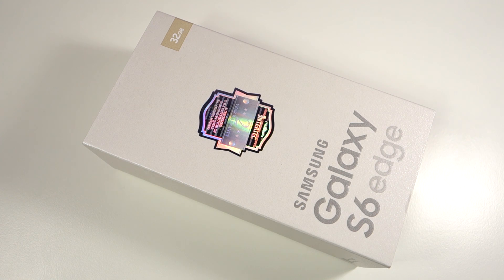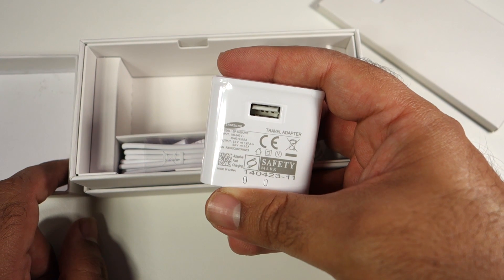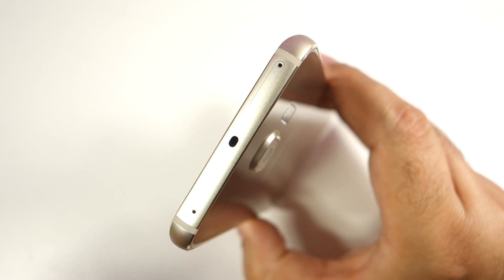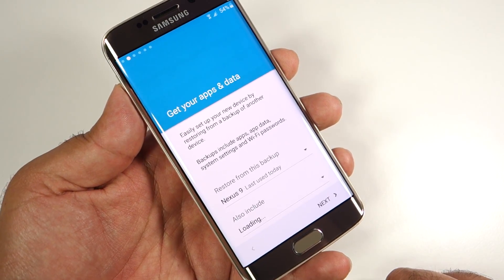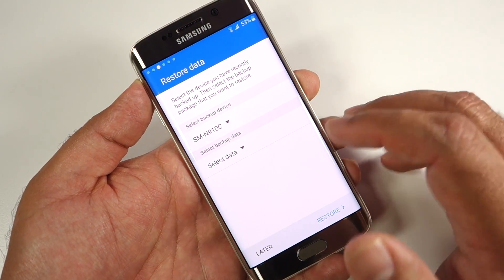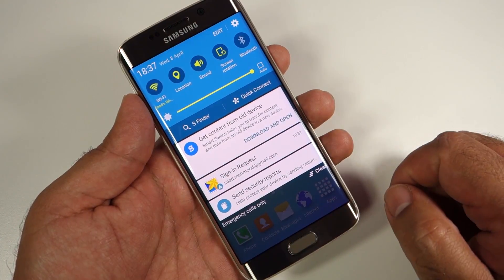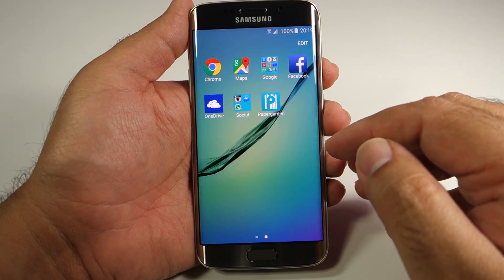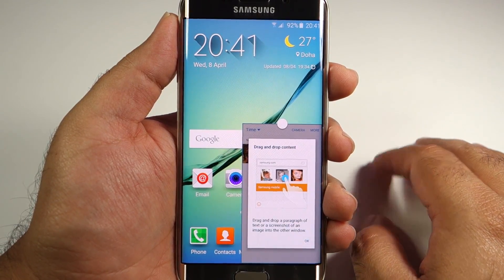Samsung Galaxy S6 Edge - Unboxing & Initial Setup / Configuration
This is the Unboxing and the initial setup / configuration of Samsung Galaxy S6 Edge in Platinum Gold. Check out the Platinum Gold Color. This video would walk you through that how you can configure your phone, finger print sensor, wakeup command, your Google & Samsung accounts and other things on your brand new Samsung Galaxy S6 Edge. If you are wondering that how you can configure and setup your Samsung Galaxy S6 Edge then watch this video till the end.

Dimensions 142.1 x 70.1 x 7 mm (5.59 x 2.76 x 0.28 in)
Build Corning Gorilla Glass 4 back panel
SIM Nano-SIM

Multitouch Yes
Protection Corning Gorilla Glass 4
  - TouchWiz UI
- Curved edge screen
OS Android OS, v5.0.2 (Lollipop)
Chipset Exynos 7420
CPU Quad-core 1.5 GHz Cortex-A53 & Quad-core 2.1 GHz Cortex-A57
GPU Mali-T760MP8
Card slot No
Internal 32/64/128 GB, 3 GB RAM
Back Camera 16 MP, 2988 x 5312 pixels, optical image stabilization, autofocus, LED flash
Features Geo-tagging, touch focus, face detection, Auto HDR, panorama
Video 2160p@30fps, 1080p@60fps, 720p@120fps, HDR, dual-video rec.
Front Camera 5 MP, 1440p@30fps, dual video call, Auto HDR